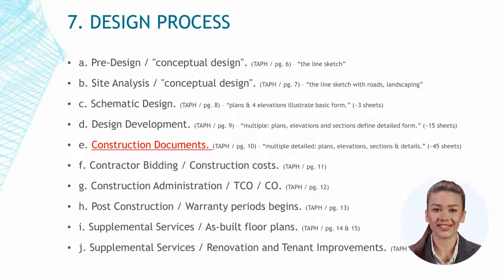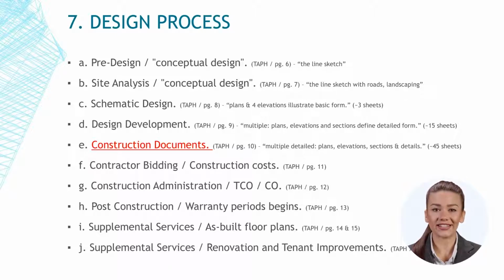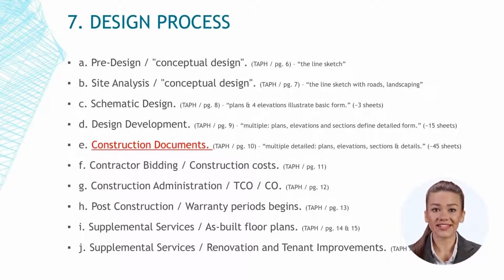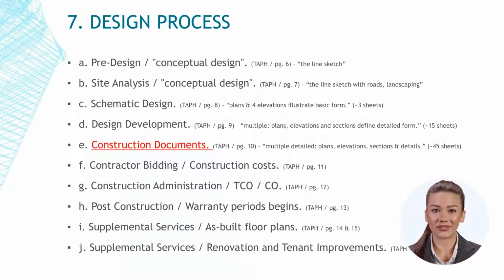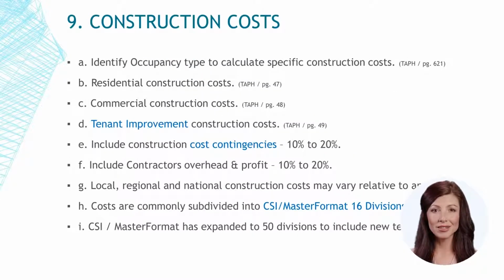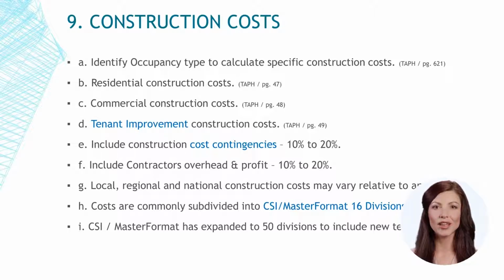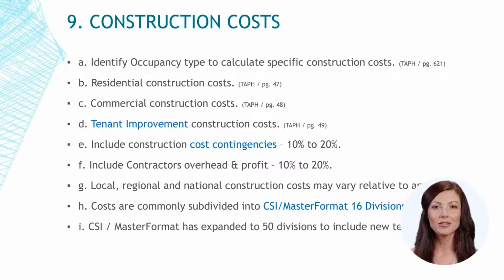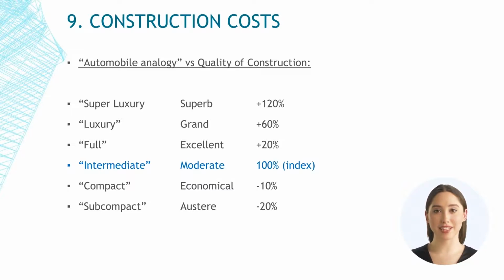REALTORS ARCHITECTURE 101 PART 7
Welcome to Realtors Architecture 1O1:
Concept to Construction of Real Estate - PART 7

This is an educational course developed by Arthur Nerbas to be used by professional realtors as reference material.